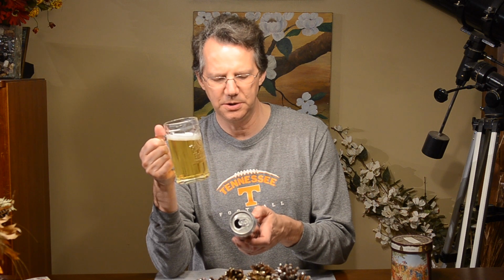A Beer Snob Reviews Coors Light - The Long Awaited Coors Light Review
The mega-beer Coors Light is made in very large vats with the cheapest of ingredients. Everything about the process is made to save money and make the most profit. Does that mean that the process itself is poor? No! With the very light profile of the America Diet Lager, there is nowhere to hide any imperfection. The Beer Snob Bryon Lape reviews Coors Light in two different ways. The first is against the BJCP guidelines for American Diet Lager and the other is against beers in general. How will he rate Coors Light? Do you agree with Bryon Lape? Do you enjoy Coors Light? Let him know in the comments below.